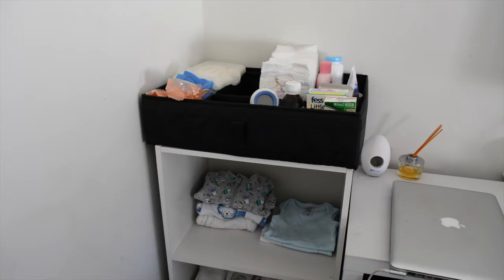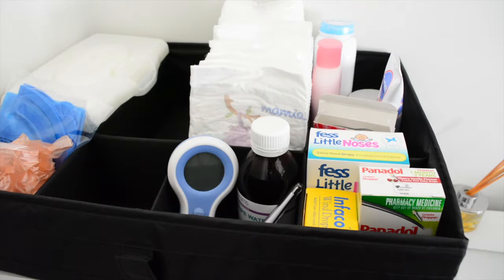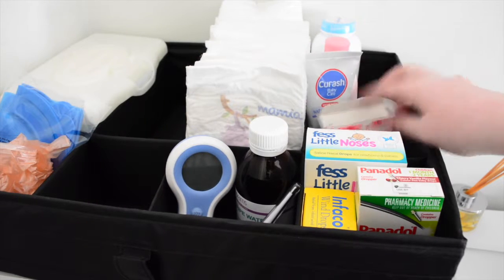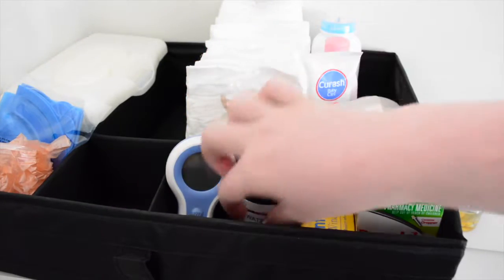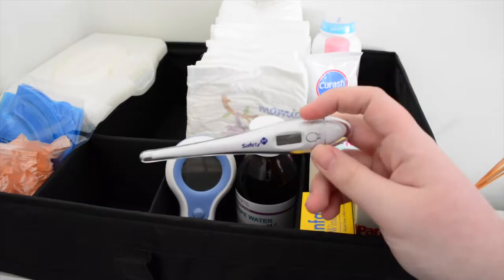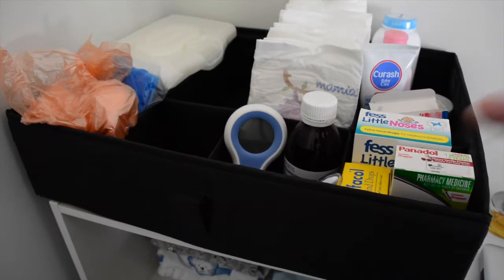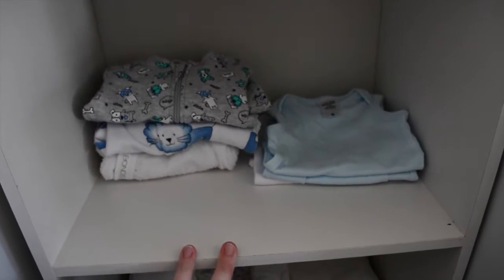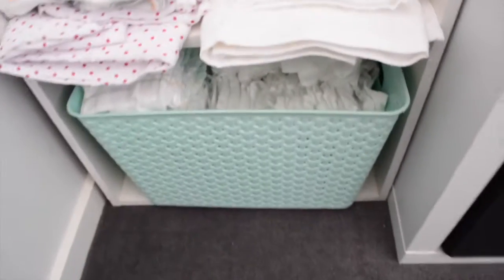BABY CADDY TOUR | NEWBORN NECESSITIES